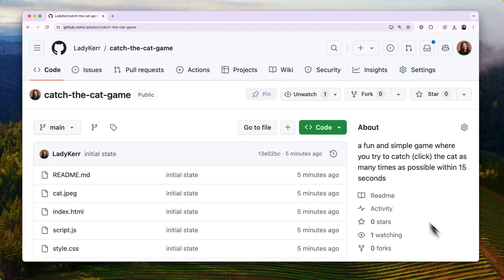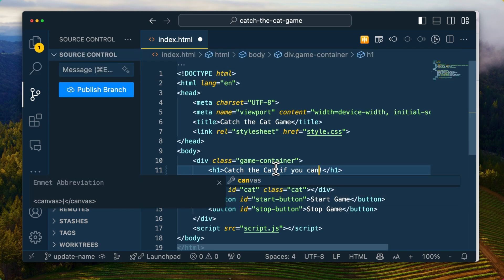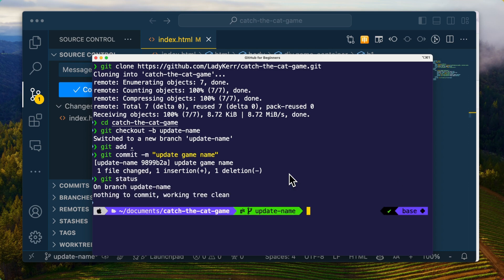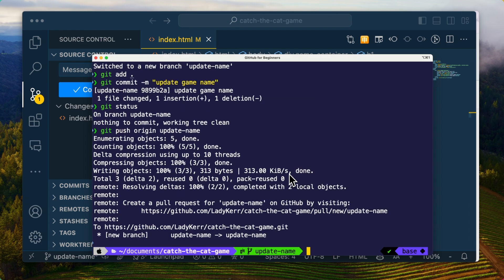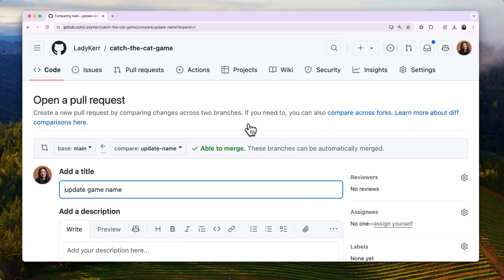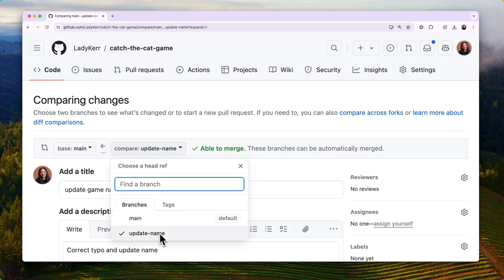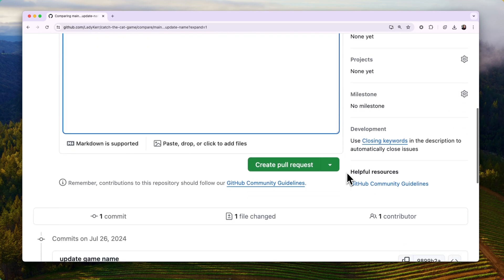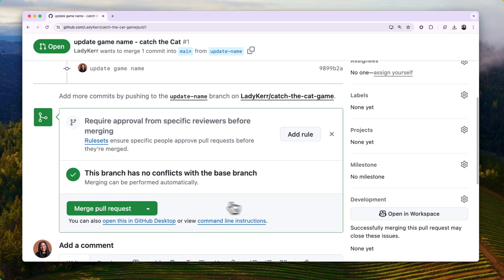How to create a pull request in 4 min | GitHub for Beginners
Create a pull request with me in this quick tutorial! We'll suggest changes to a repository and have others review them before committing them. A pull request is a proposal to merge changes from one branch into another. In a pull request, collaborators can review and discuss the proposed changes before integrating them into the main codebase.

▬▬▬▬▬▬  TIMESTAMPS ⌚  ▬▬▬▬▬▬
00:00 Introduction to pull requests
00:17 Pull request definition
00:42 Where to create pull requests
00:59 Pull request demo
02:27 Tips for creating pull requests